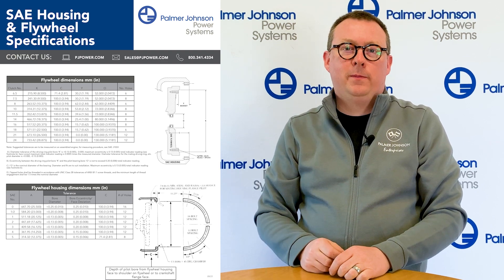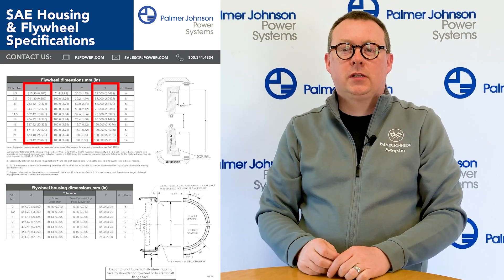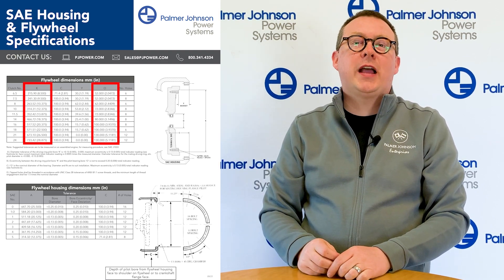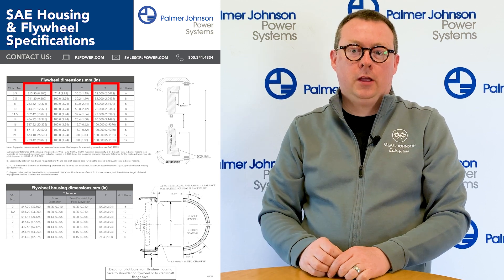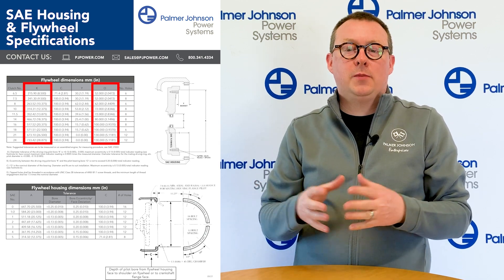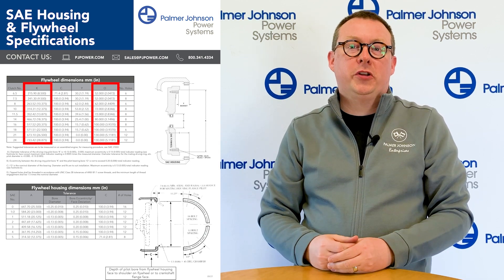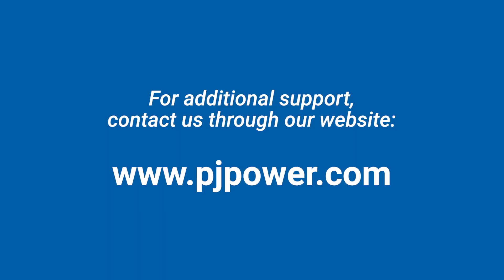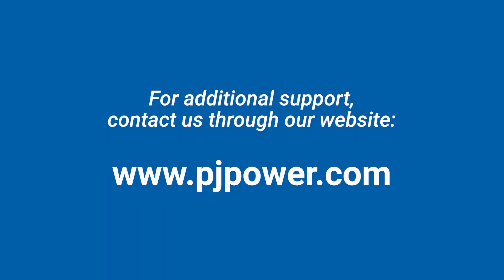How to Measure the SAE Flywheel Size of an Industrial Engine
Jeff & Jim tackle a common question that we receive here at Palmer Johnson Power Systems, “How do you measure the SAE flywheel size of an industrial engine?” They provide instructions on how to attain the key measurements, flywheel drive ring pilot bore and the pilot bearing bore.

The SAE size of an industrial engine flywheel is used in several pieces of drivetrain components in industrial off-highway equipment such as gearboxes, pump drives, transmissions, transfer cases, couplings, and more.

Head over to our website to download the SAE standards document to assist in determining the SAE flywheel size of an industrial engine